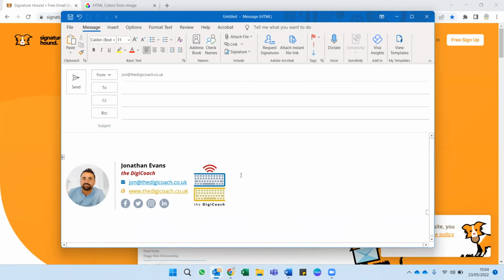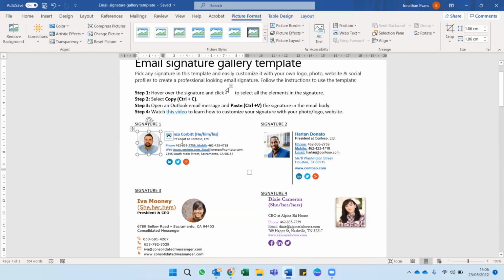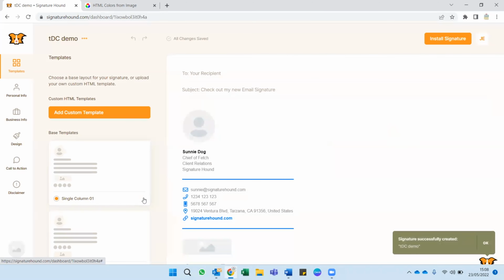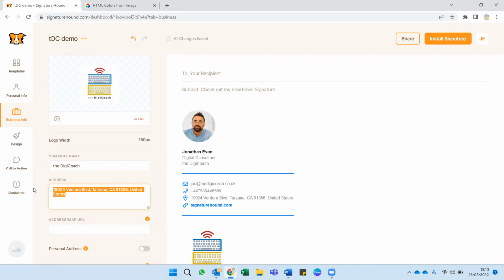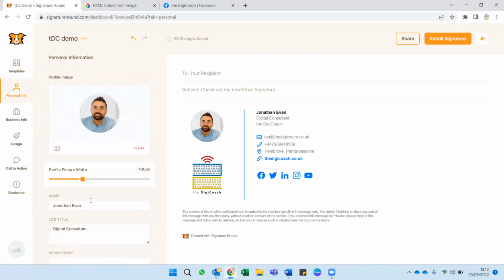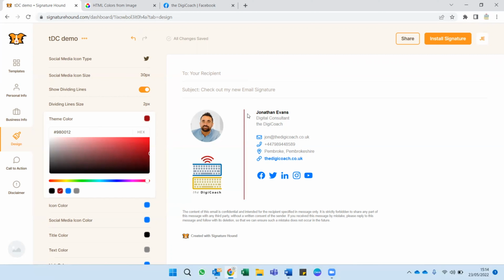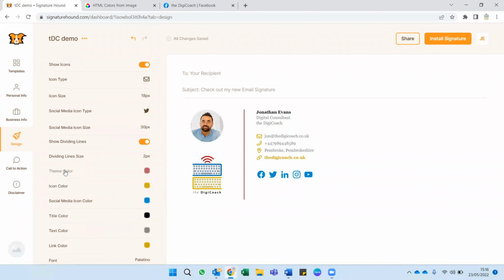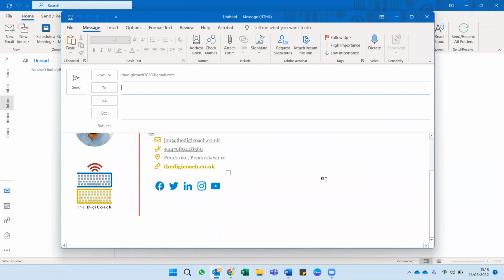Better your organisation email signature + demo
A short free demo on various email signature options.
Explanation of table layout followed by Signature Hound demonstration.